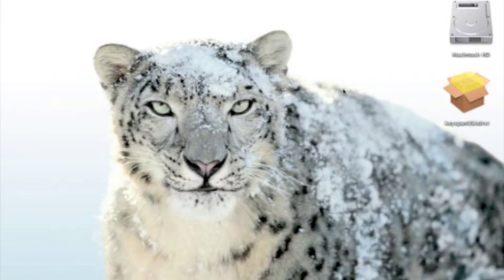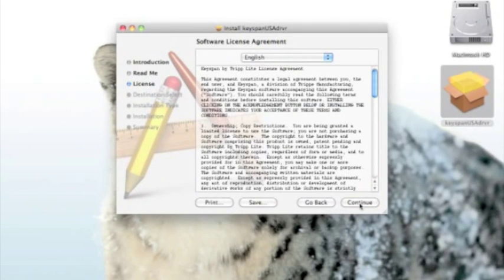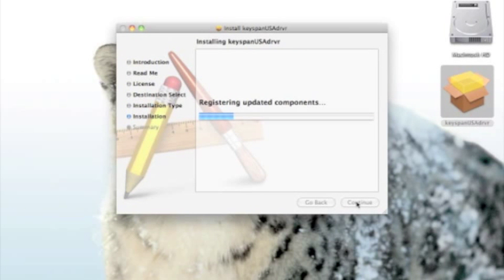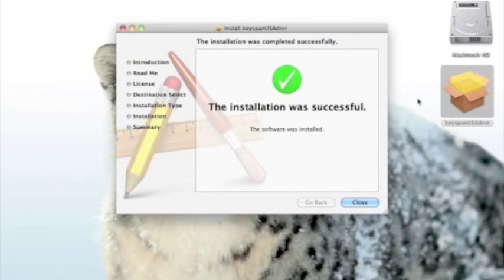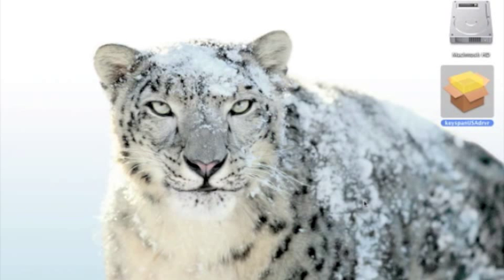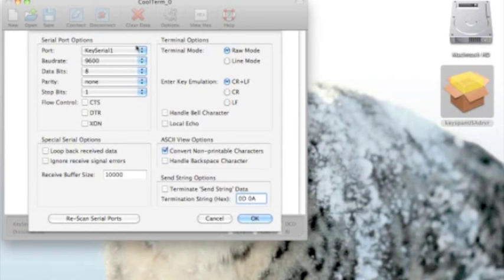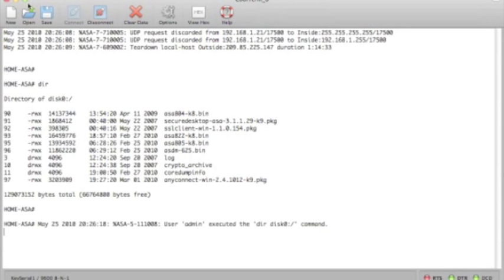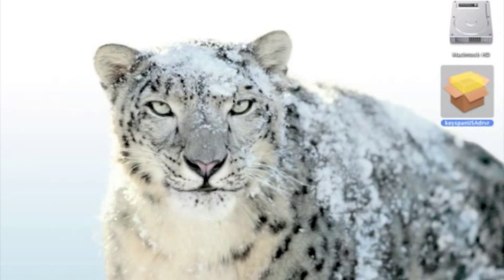Mac and Serial Port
Having recently made the move to the Mac, I found that I had to come up with another to get a console connection to the Cisco gear in my lab.  This also meant that I needed new applications to get me the telnet and ssh functionality that I was used to on the windows site.  While there is the built in terminal app, I was looking for something a little different.  Here are the results of my research.

Please check http:/ for more information relating to Cisco and networking